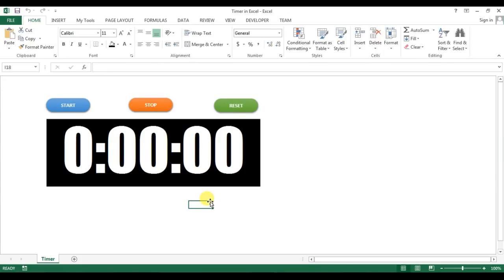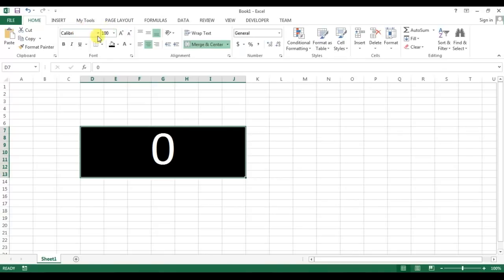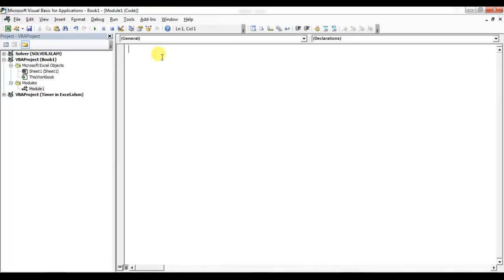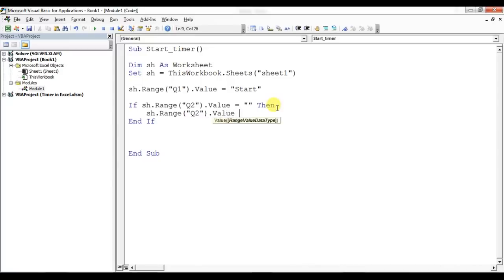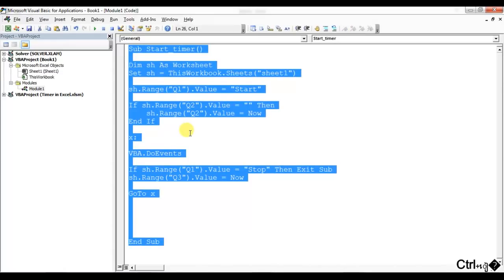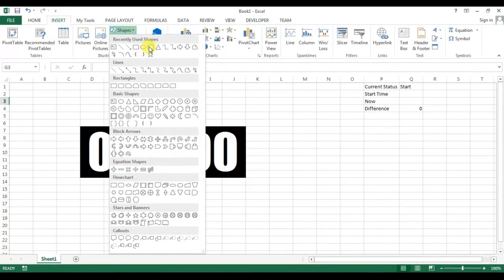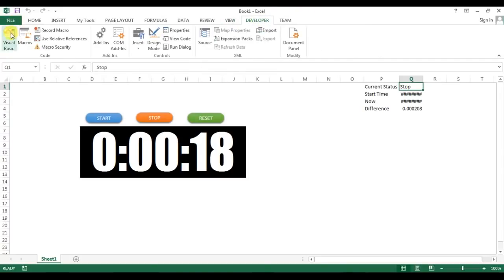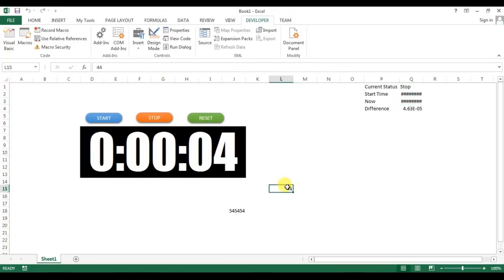Timer in Excel VBA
Hello Friends,

In this video you will learn how to create a timer in Excel by using VBA.